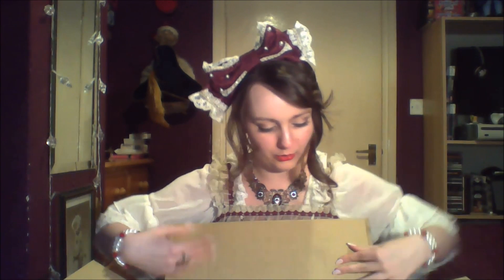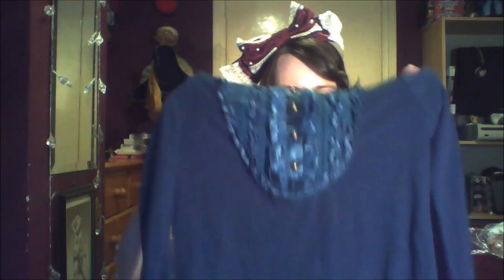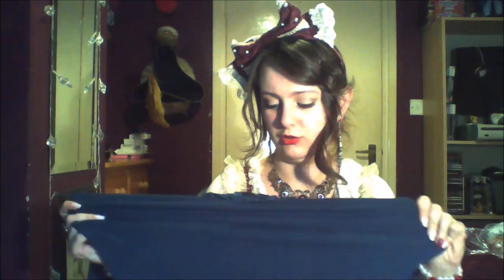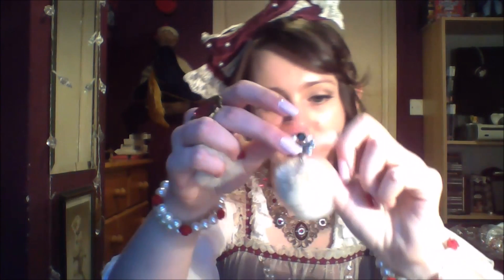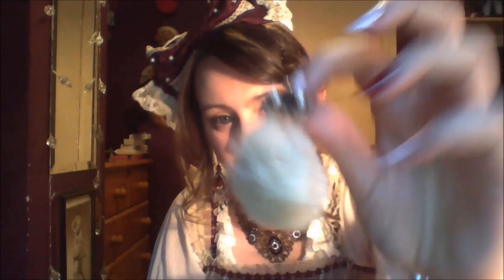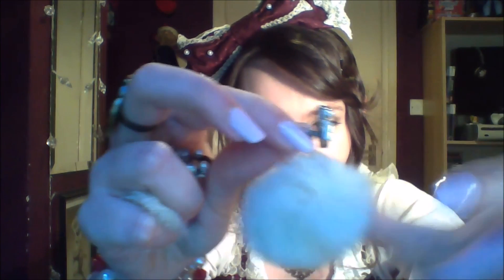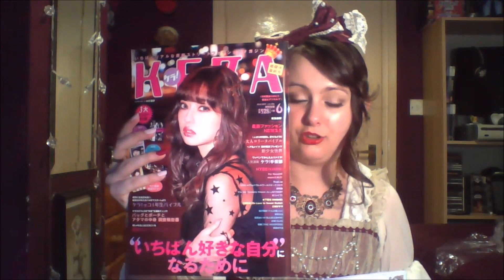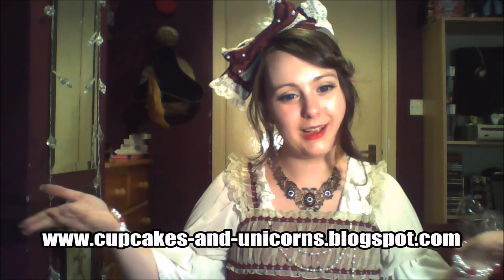♥ Japanese Auction Haul: Baby the Stars Shine Bright, Metamorphose, Axes Femme, Kera - Unboxing ♥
It's been worth the long wait, first accumulating and then shipping, to get this gorgeous haul. Unveil the many surprises with me, which made for an extra bit of Lolita fun for me on International Lolita Day.

My Alice Holic profile name: Cupcake Kamisama

Other: "Benny Hill TV Theme"